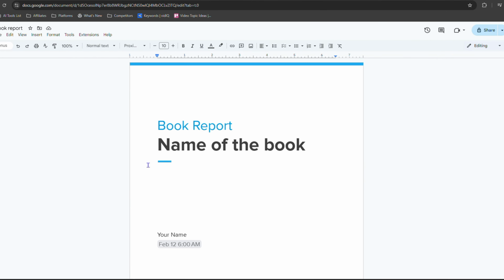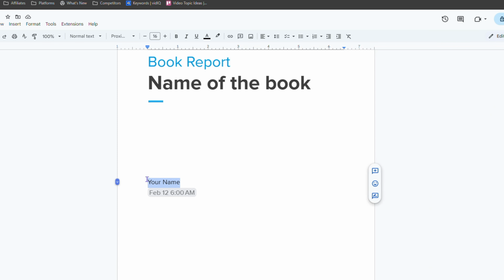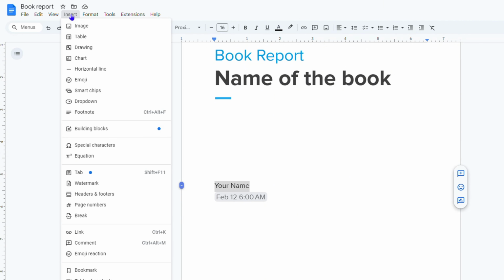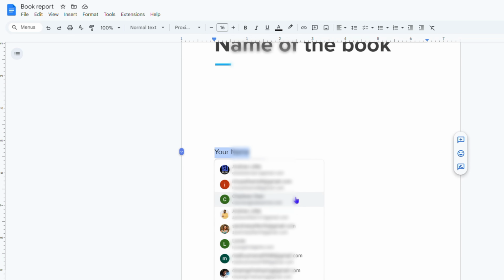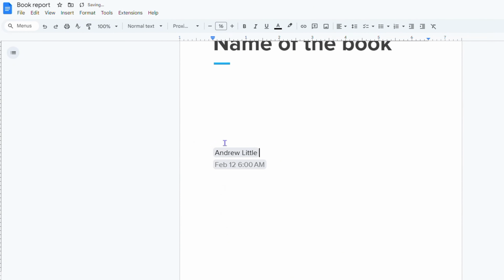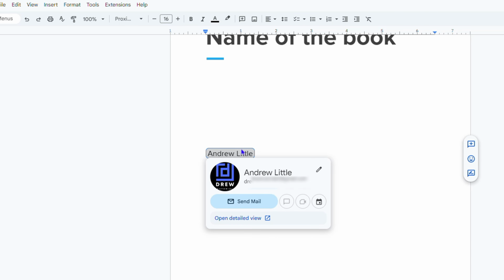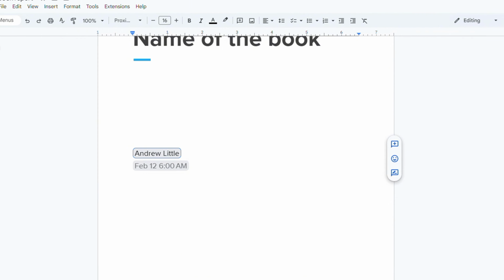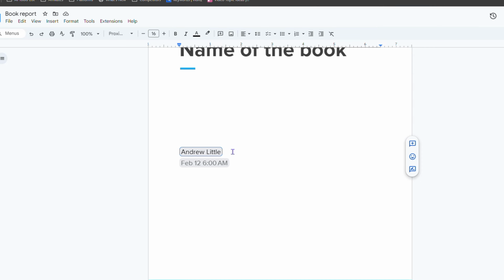How to Add People in Google Docs in SECONDS!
Learn how to add others to your Google Docs in just seconds! This tutorial will show you a quick and easy way to collaborate with others on your Google Docs documents. Whether you're working on a team project or need to share a document with a colleague, this trick will save you time and hassle. Follow along as we demonstrate how to add others to your Google Docs with ease. Perfect for students, teachers, business owners, and anyone who uses Google Docs regularly.